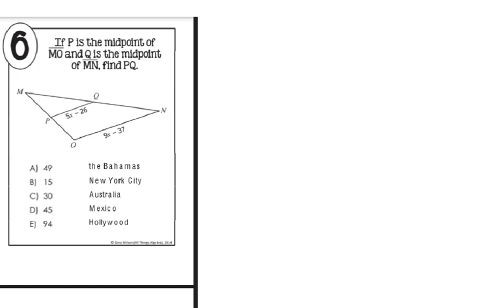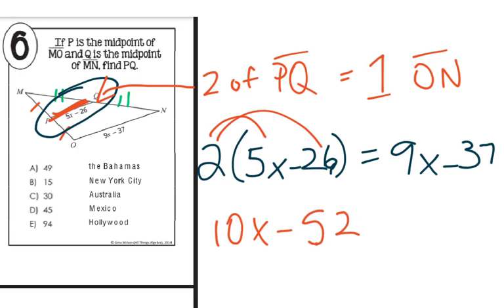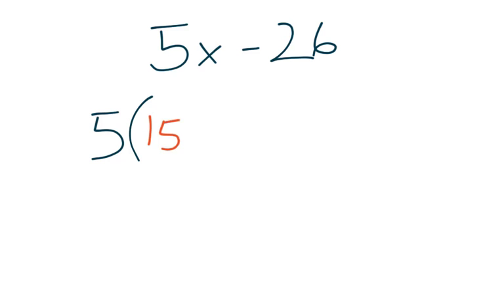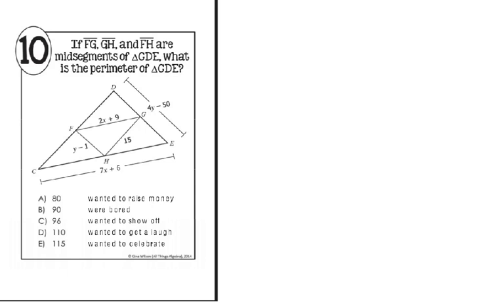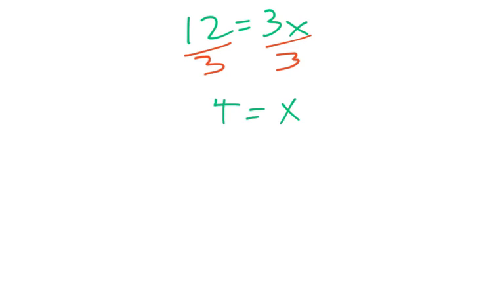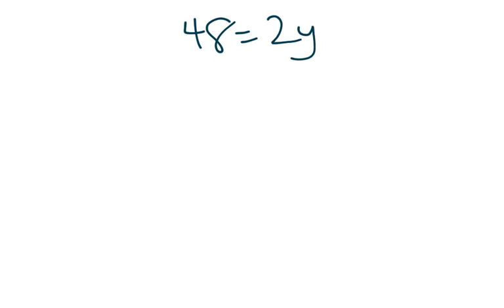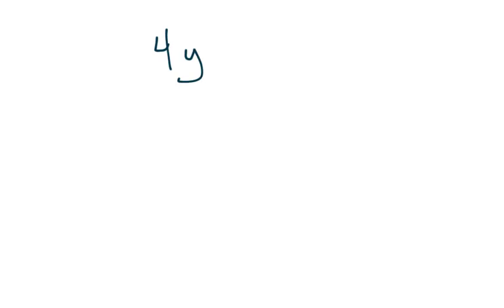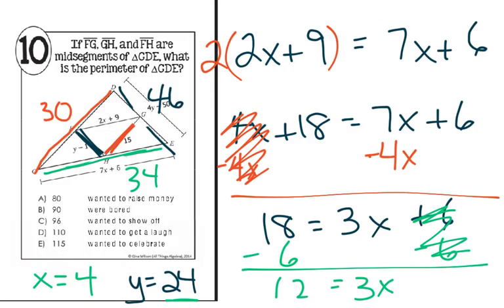Midsegments Day 2